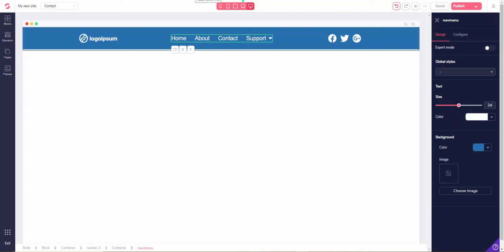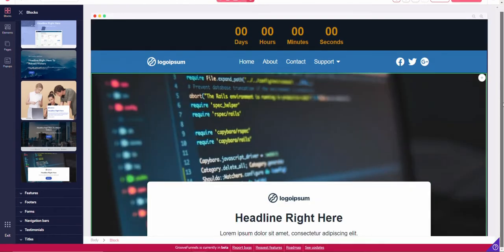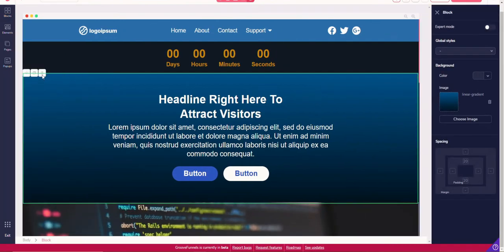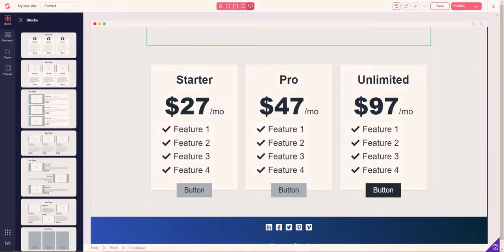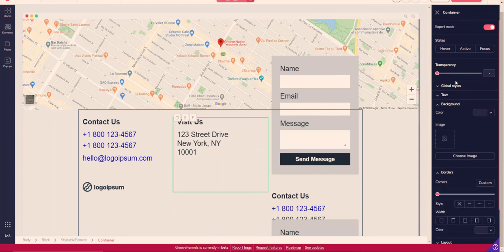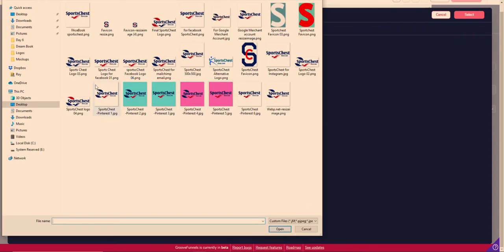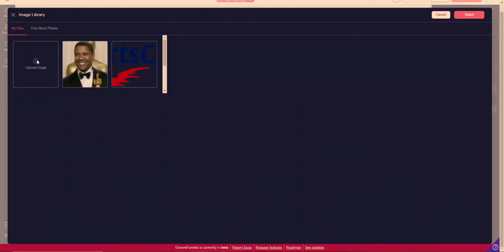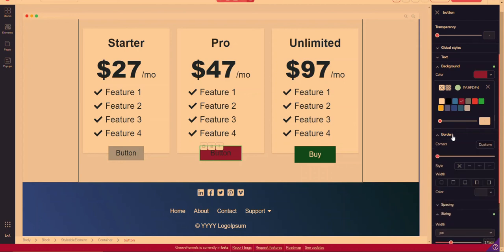GroovePages And GrooveSell How To Build A Website From Scratch Video 2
Welcome to GroovePages and GrooveSell how to build a website from scratch tutorial video2.

In this tutorial you will see how simple and easy you can build your website with GroovePages. To sell digital products or any other products or services you have in mind.